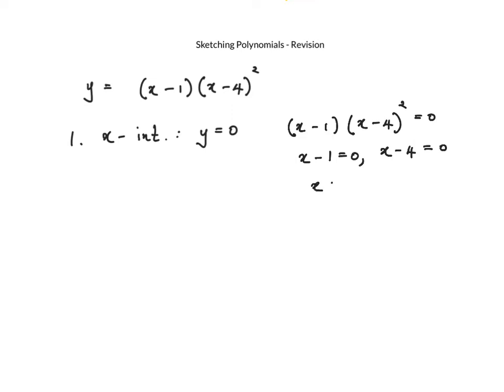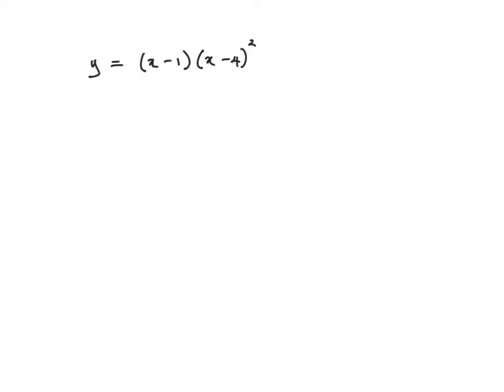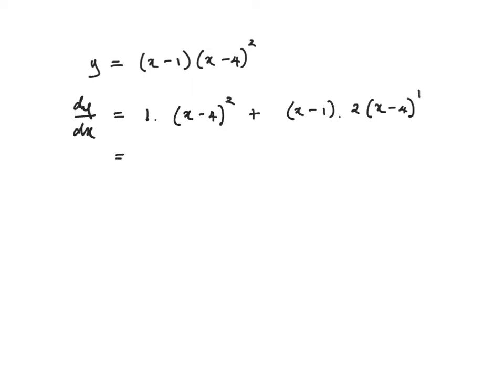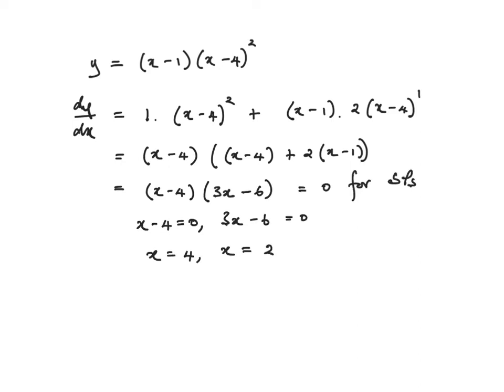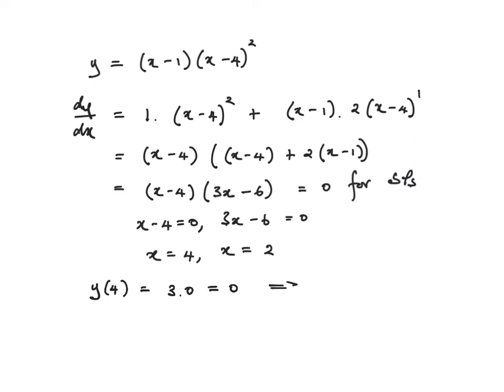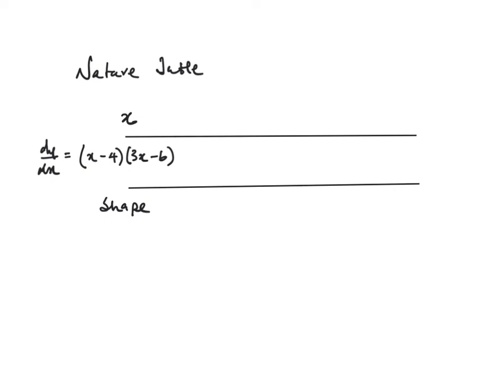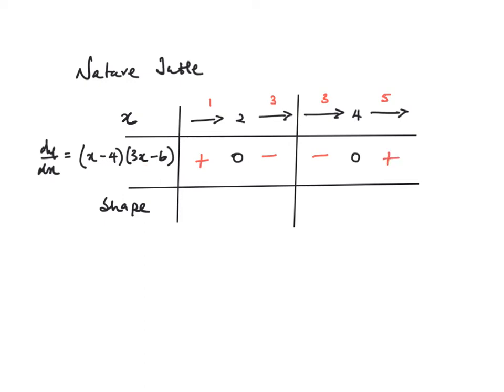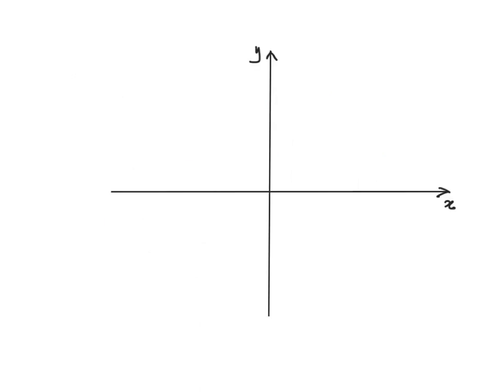AHM Functions 5